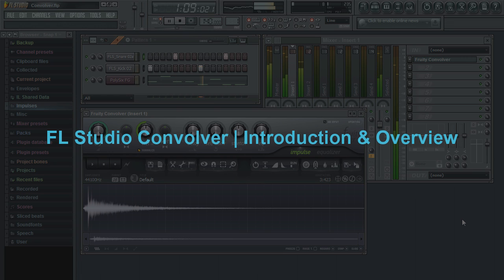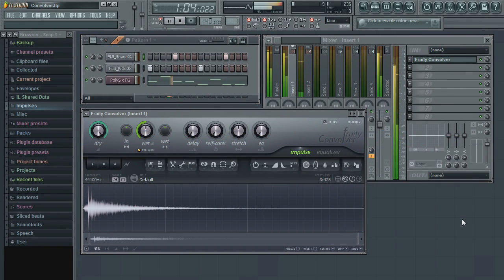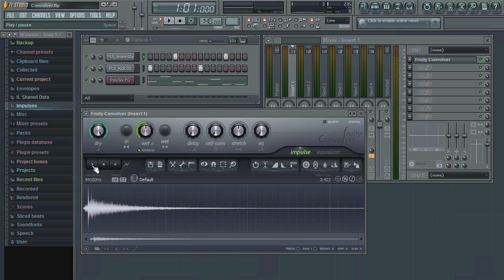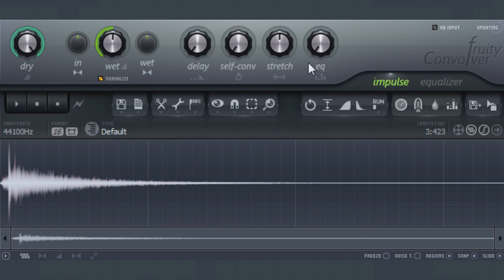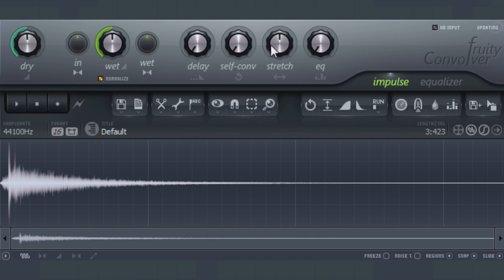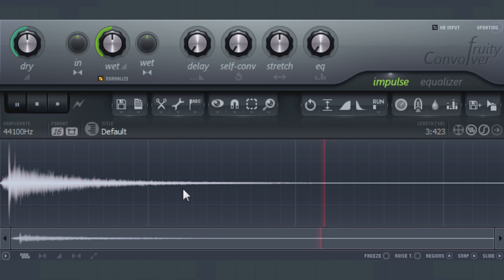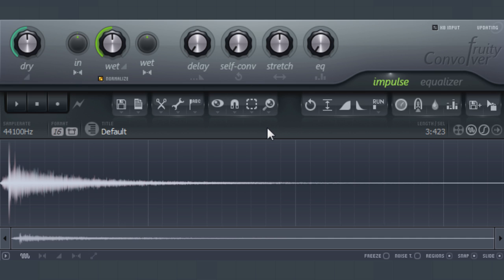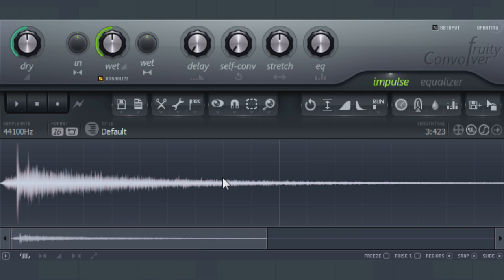FL Studio Convolver | Introduction & Overview (1 of 9)